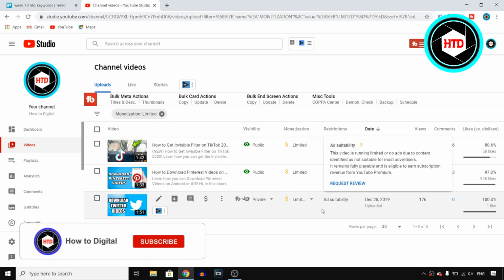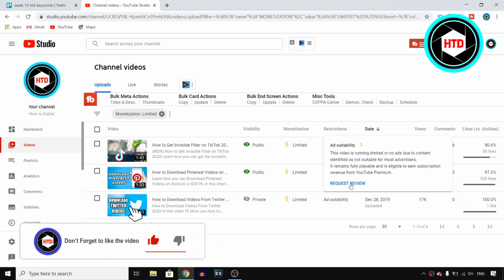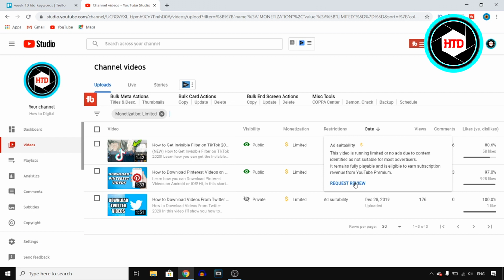How to Fix Limited Ads on YouTube | Request Human Review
Learn How to Fix Limited Ads on YouTube

In this video I show you how you can fix limited ad monetization on YouTube. If your videos have limited ads you can request a human review. In this short youtube tutorial I'll show you how you can request that review and fix the limited ads problem.